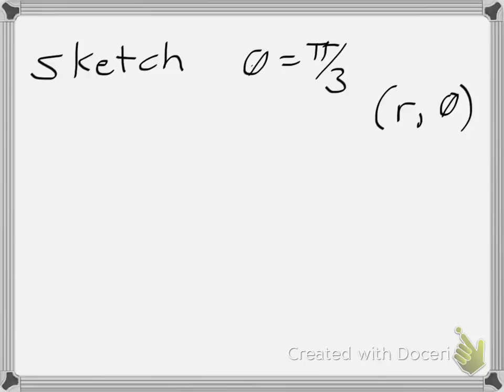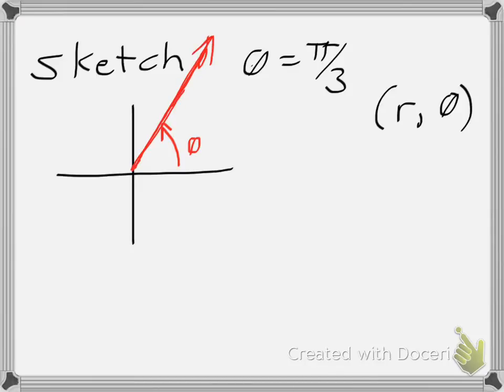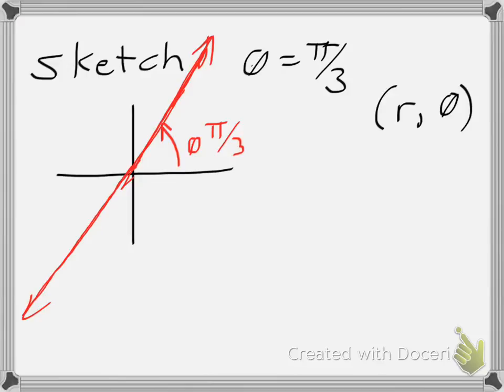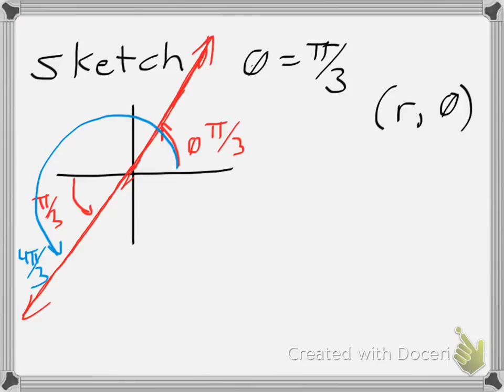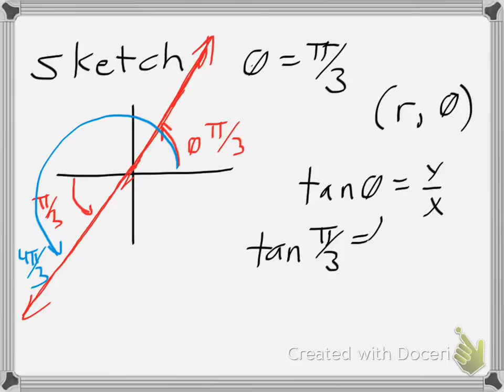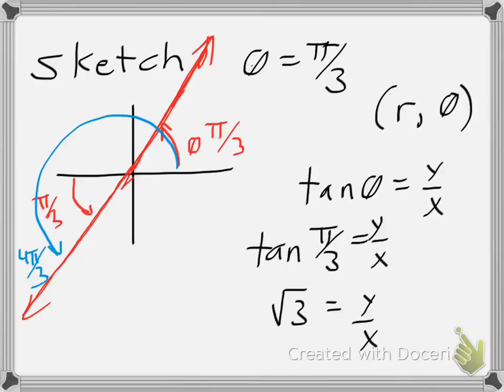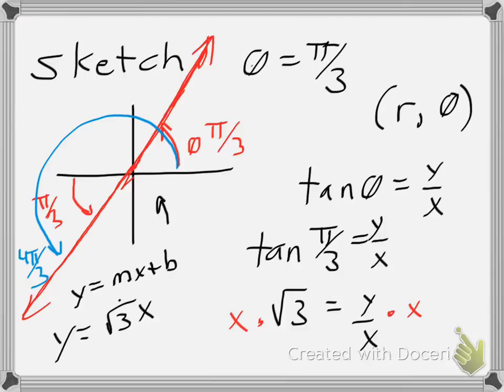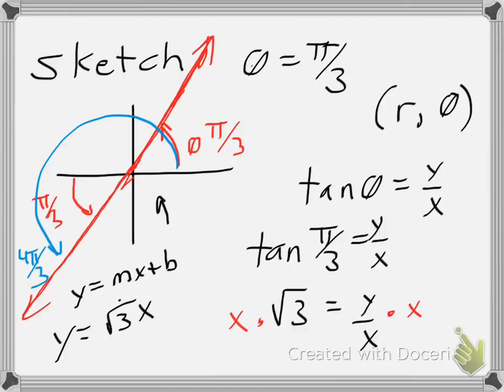Graphing polar equations example 2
This video looks at graphing polar equations where we are given a value for theta, but no value for the distance r.